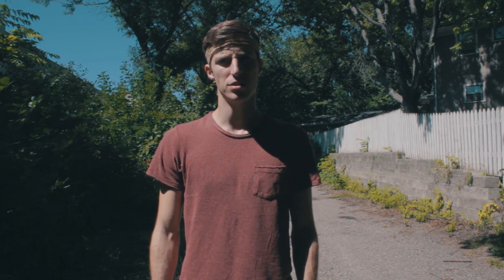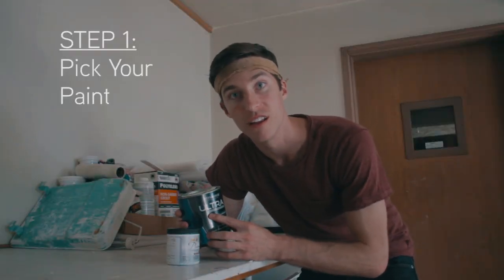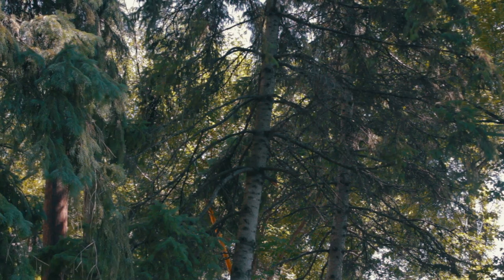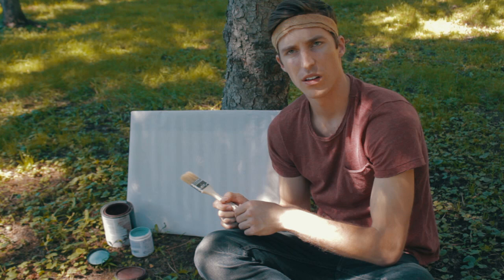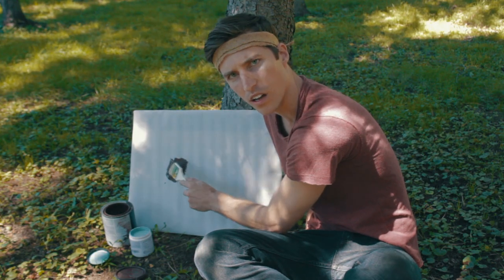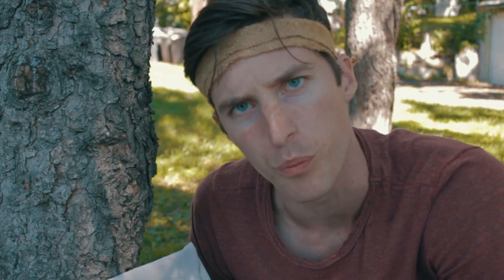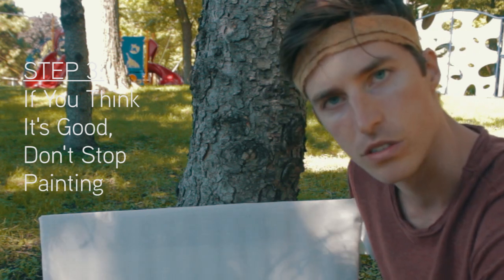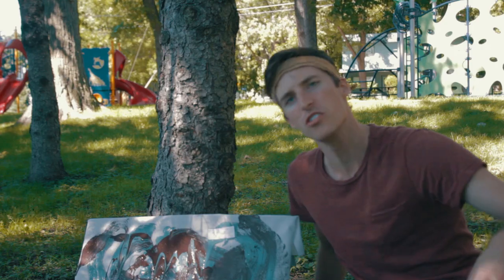How To Paint Abstract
This video will show you how to paint ANYTHING!